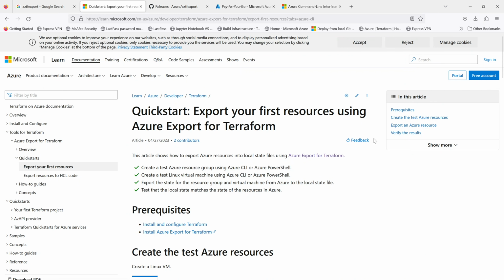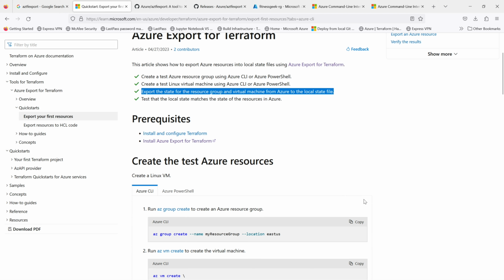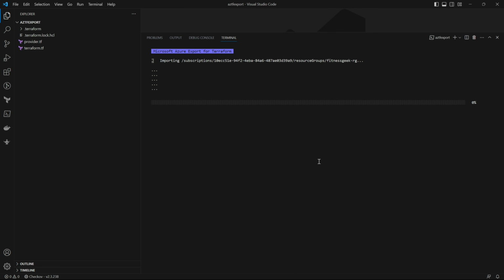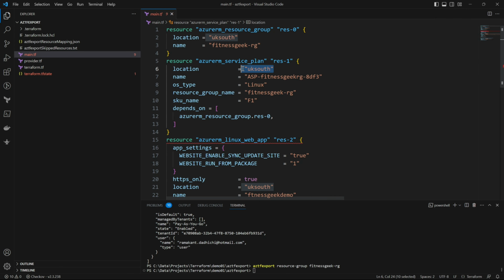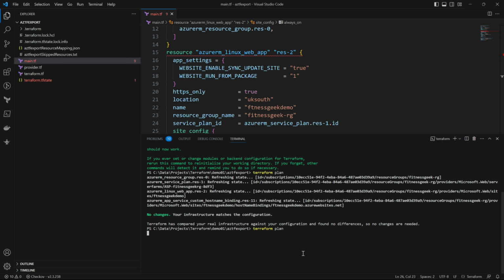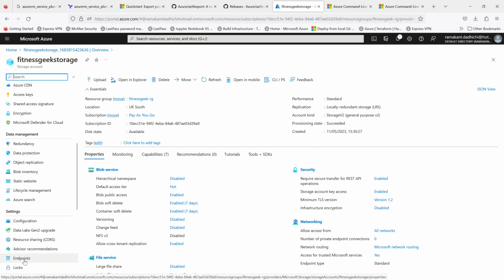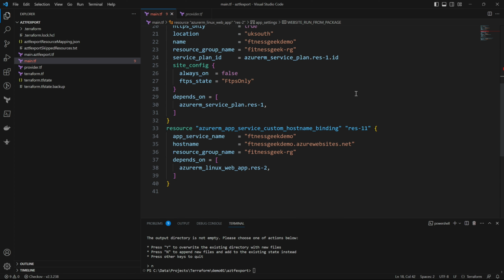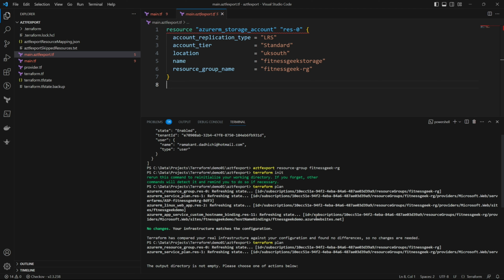How to import Azure resources under the management of Terraform using aztfexport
Welcome to our YouTube video showcasing the incredible capabilities of aztfexport! Join us as we dive into the world of Azure Export for Terraform and witness how this tool revolutionizes the way you handle Azure resources. With aztfexport, you'll witness a seamless transformation of Azure resources into Terraform state, accompanied by the generation of corresponding Terraform configuration files. We'll guide you through the process of ensuring consistency between the remote state and configuration, eliminating any discrepancies that may arise. By harnessing the power of Terraform, you'll gain complete control over managing your Azure resources effortlessly. Bid farewell to resource management challenges and embark on a journey of efficient, confident, and hassle-free Azure resource management with aztfexport. Don't miss out on this transformative tool – watch our video now!